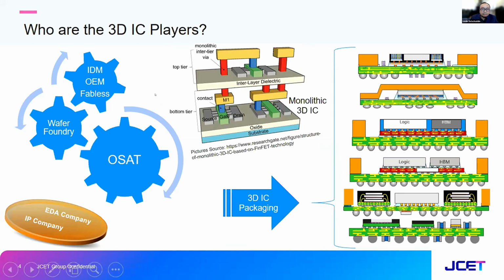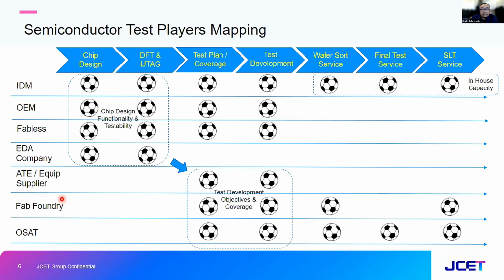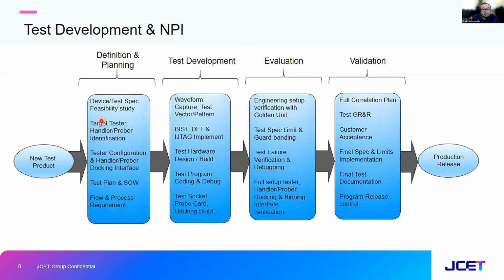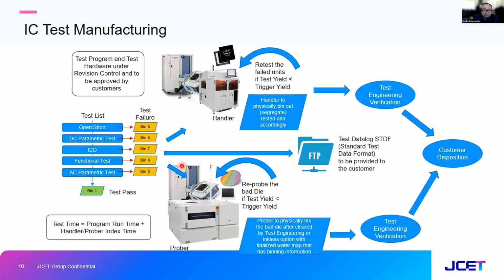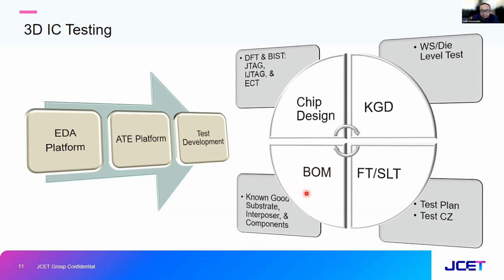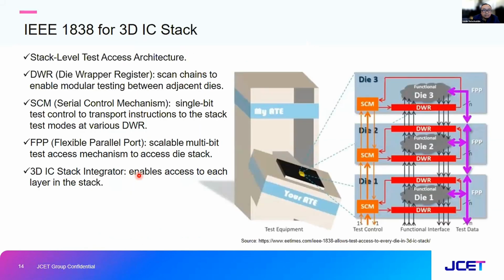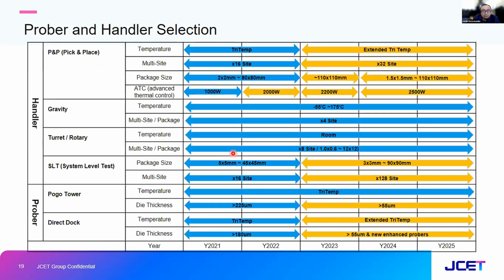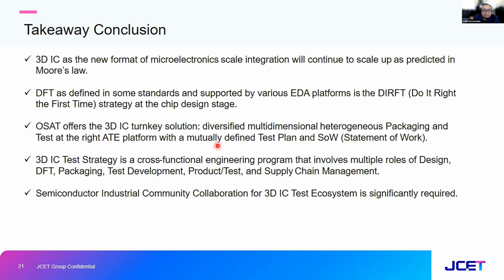Not Just Chips: 3D IC Test Strategy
3D IC Test Strategy
Uddin Solachuddin
JCET STATS ChipPAC Inc.

3D IC development from true 3D monolithic integration or through diversified advanced packaging technologies that includes 3D WLP, 2.5X/3D interposer/substrate based integration, 3D heterogeneous integration, or Chiplet has emerged as a faster alternative and more feasible strategy than planar transistors scaling as predicted in Moore’s law. OSATs and Foundries have been the major players taking the initiative by offering 3D IC turnkey solutions that include the Test Strategy. However, 3D IC Test Methodologies and DFT solutions have still not been explored much in the global Packaging and Test Research community. Test challenges are obviously still complicated in certain aspects including specific function or parameter testability, defects narrowed down debugging, complex test coverage, and test economics. Determining the appropriate DFT methodology, Boundary Scan Description Language (BSDL) implementation, and how IJTAG complements this 3D IC test strategy for each specific product function and application will be the focus of this concept level discussion.